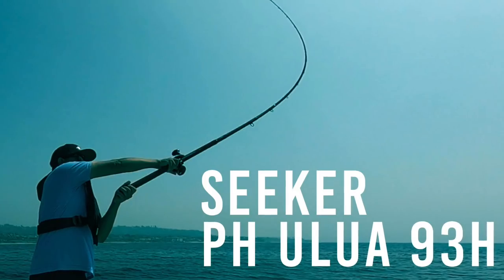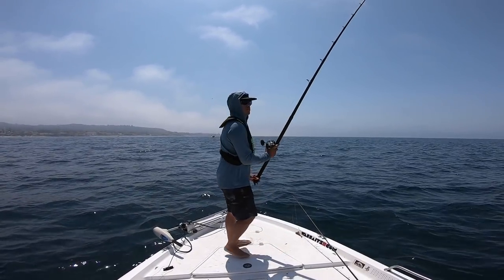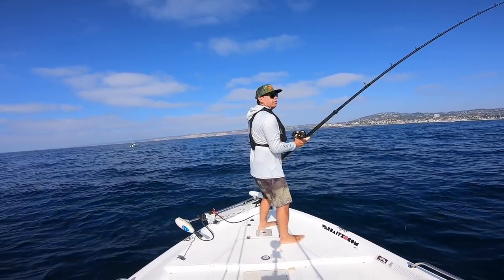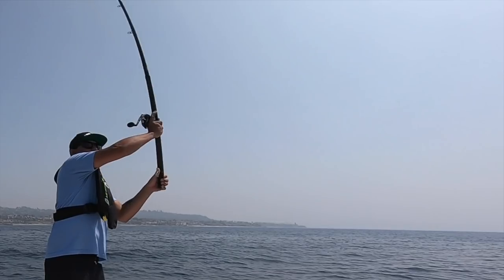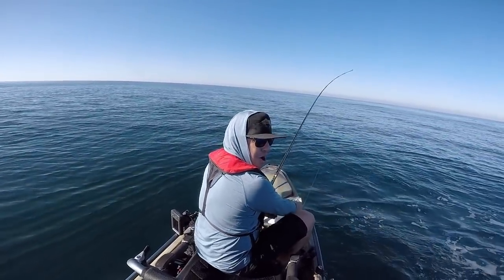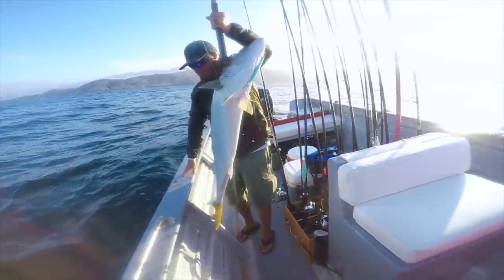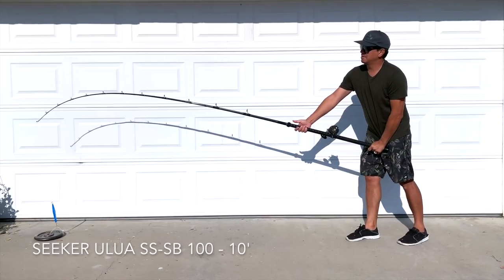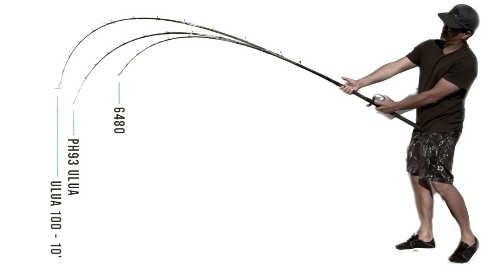New Surface Iron Rod / Tuna, Yellowtail, Calico / Review of the Quiver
New (New) Surface Iron Rod.  Plus I review the Seeker ULUA PH93H that I purchased a year ago.  I've been on a quest for a new set up that fits my fishing style.  And the quest has actually lead me full circle to a rod that I really like.  I don't know if this is the end of the quest, feels like I have to keep looking, but for now I am content.

Rods:
SEEKER ULUA SS-SB 100
SEEKER PH ULUA 93H
CALSTAR GG6480
CALSTAR Grafighter 900H

Reels:
Penn Fathom II 25N
Shimano Tranx 500

REELS
► [Bay] Revo X
► [Bay] Revo Inshore
► [Bay] Spinning Reel
► [Freshwater] Swimjig Reel
► Calico Reel
► Surface Iron / YOYO Reel 25N

RODS
► Abu Garcia Premiere 73H
► Abu Garcia Vendetta Spinning

LINE
► Berkley X9 Smooth Braid 40lb
► Berkley X5 Braid 65lb

Send letters or packages to:
USA